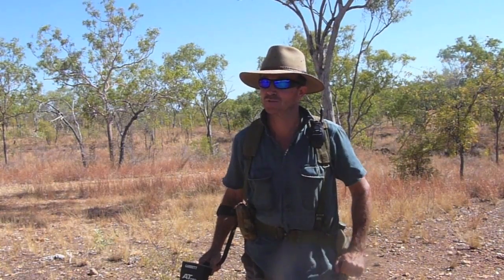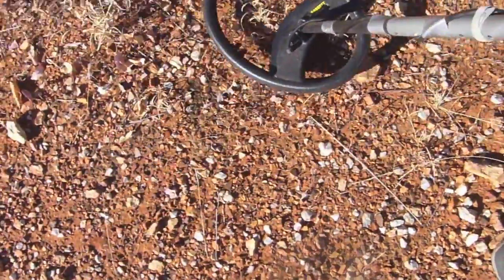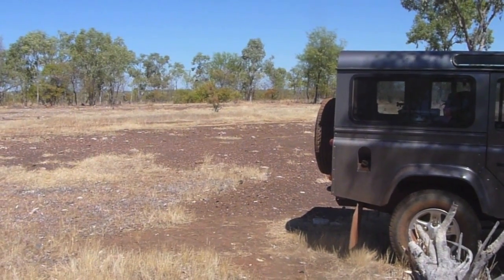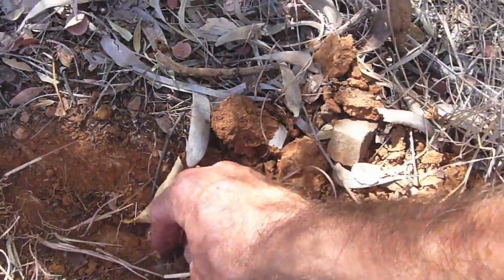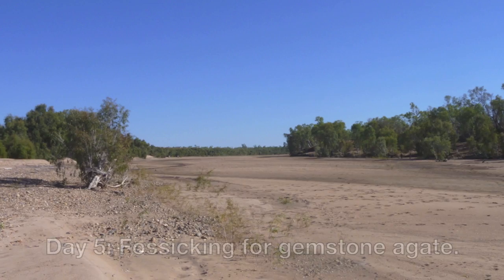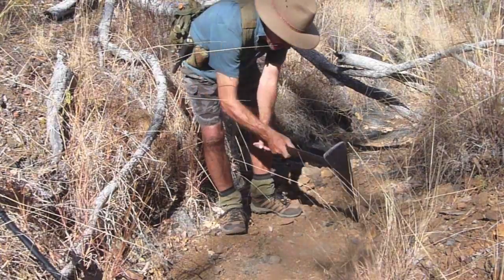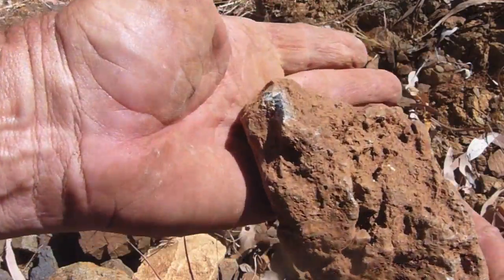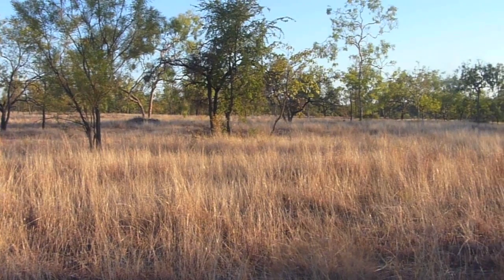Gold Prospecting: 6 Days in the North Queensland Goldfields: Garrett AT Gold.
We spend 6 days in the red soil country of the North Queensland Goldfields prospecting for gold, searching for 'old timer's' relics and fossicking for gemstone agate. Featured relic finds include a Royal Navy Officer's jacket button dating from the Victorian era, and a 19th Century brass saddler's needle. On the final day, a bit of 'gully raking' and careful detecting with the Garrett AT Gold and AT Pro machines produces a lovely little sub-gram gold nugget. We hope you enjoy sharing our 6-day expedition to the Gulf Savannah Goldfields. Colleen and Warren.